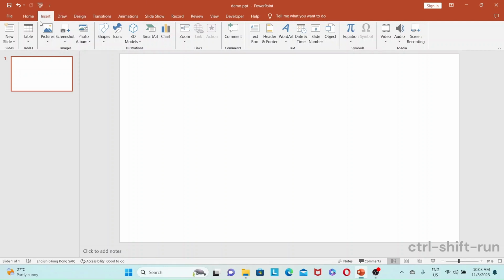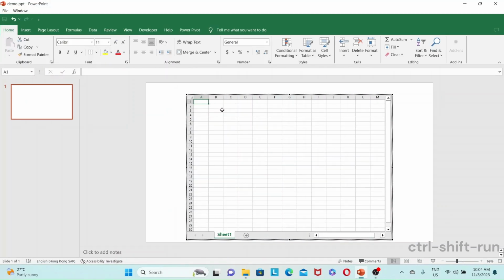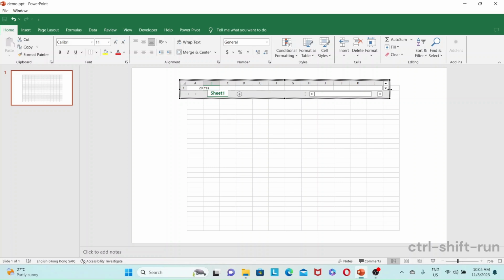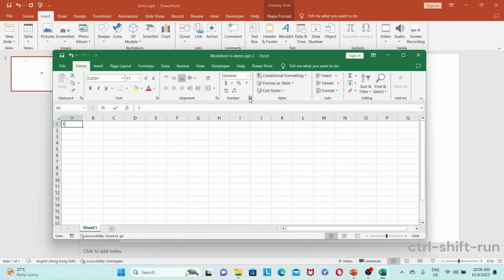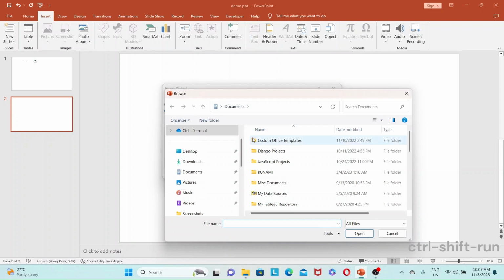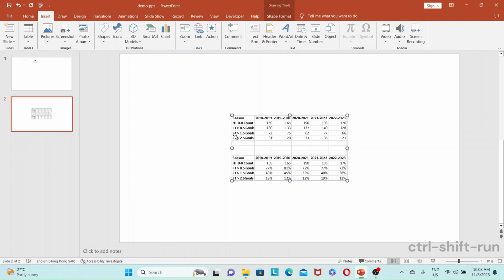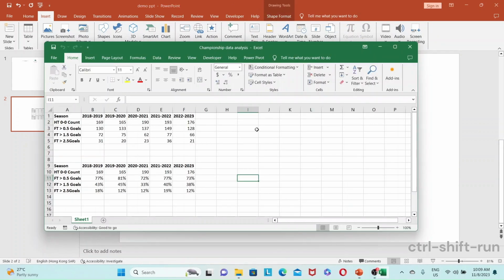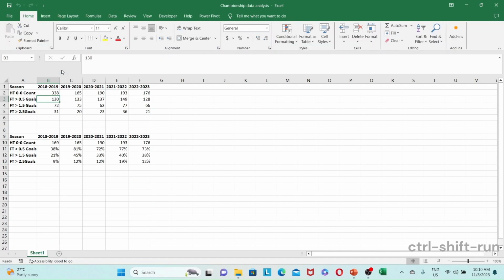How To Insert Excel Sheet In PowerPoint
In this video, let's look at the different ways to insert an Excel sheet in PowerPoint. This is something that every analyst needs to know when making slides.

There are a few different options like inserting a new sheet, inserting an existing sheet and also linking the inserted sheet so that changes made to the original Excel sheet will be reflected in the slides.

0:00:10 - Insert new Excel Sheet into PowerPoint
0:02:30 - Insert new Excel Sheet as icon into PowerPoint
0:03:35 - Insert existing Excel Sheet into PowerPoint
0:05:29 - Insert and link existing Excel Sheet into PowerPoint slide